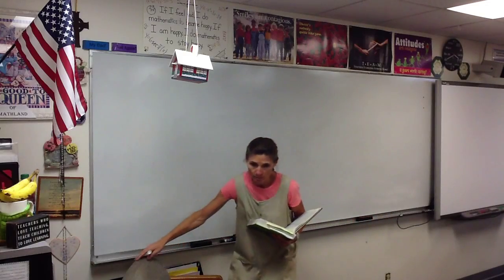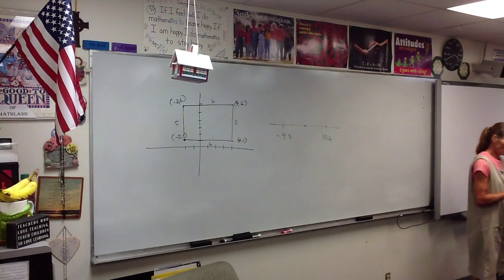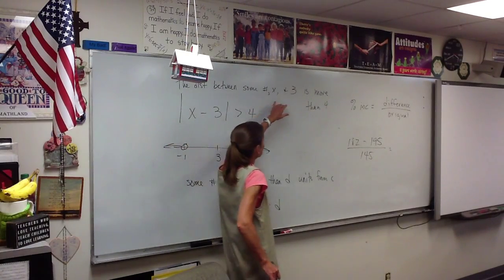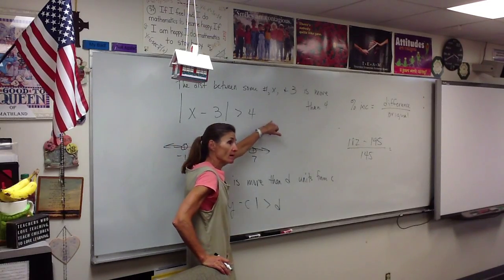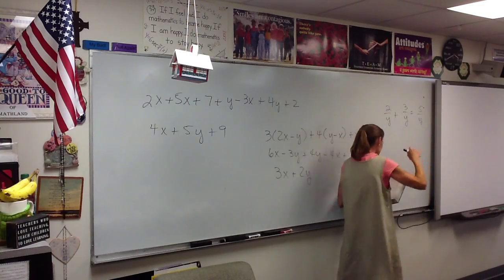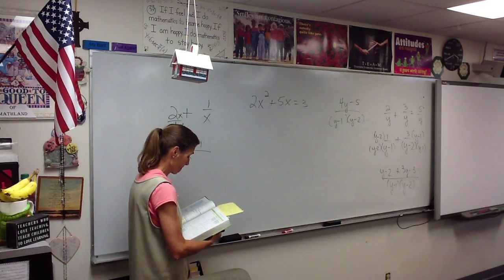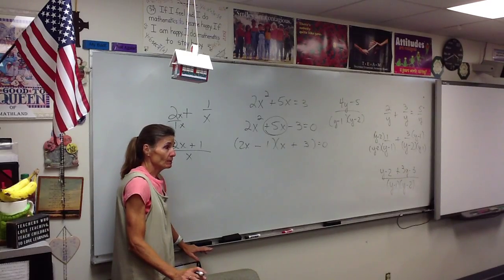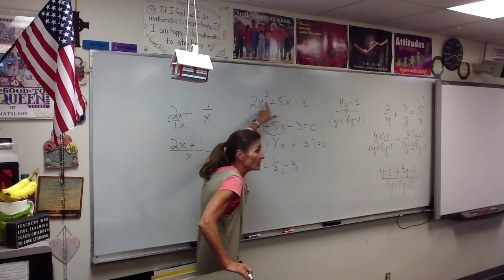Video 8-18-15 Precal A